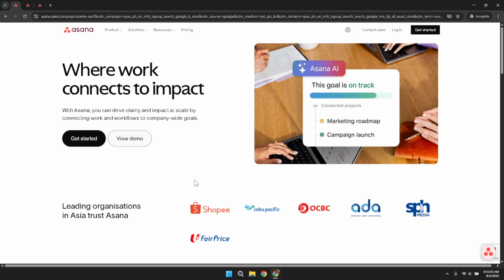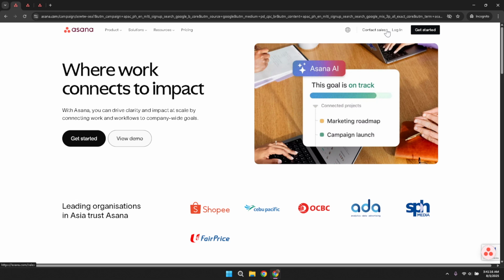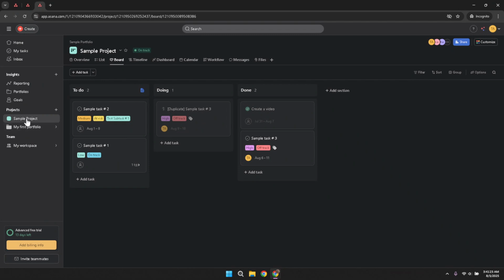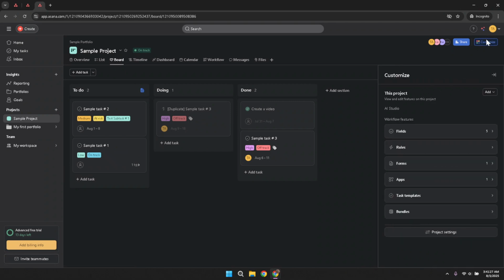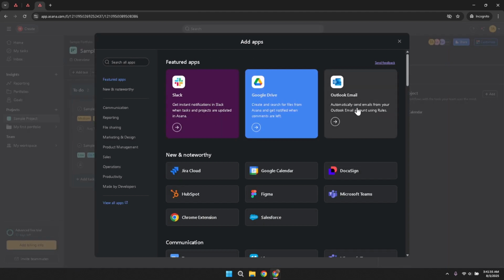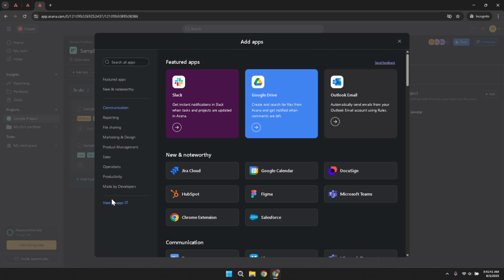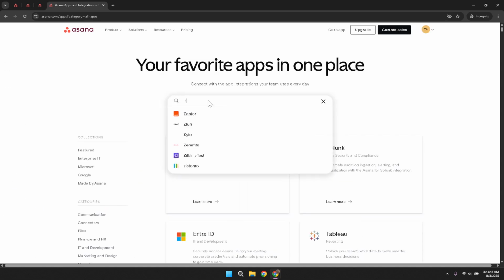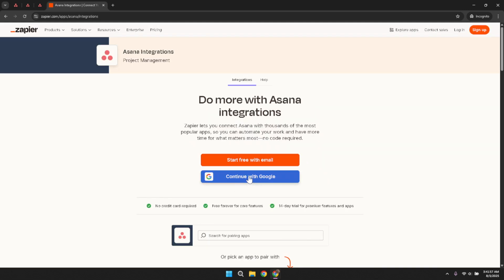How To Integrate Asana With Zapier [2025 Guide]